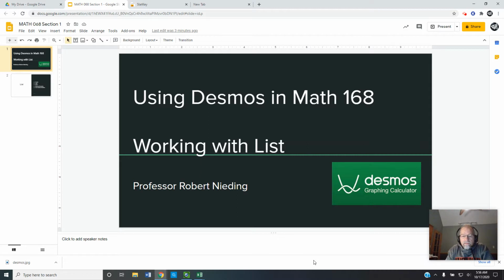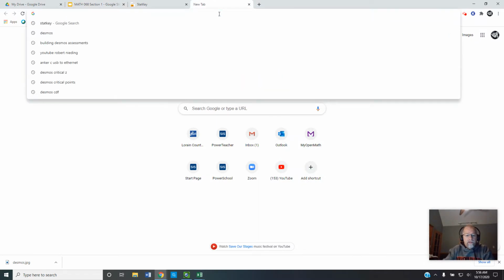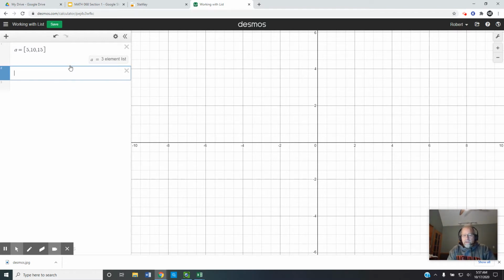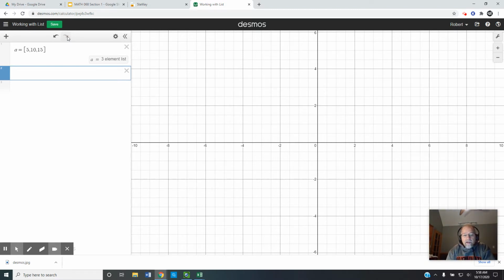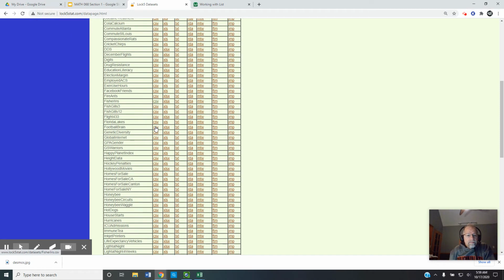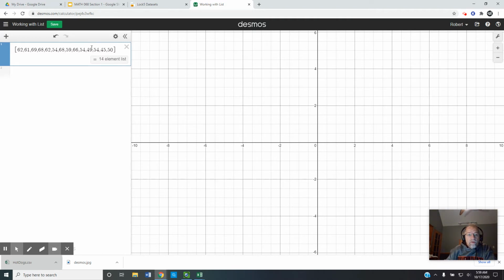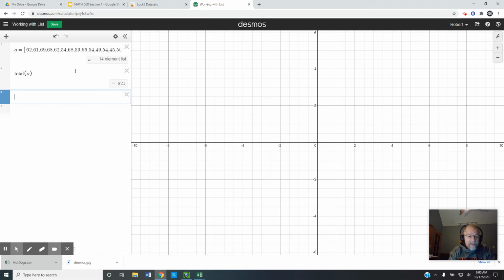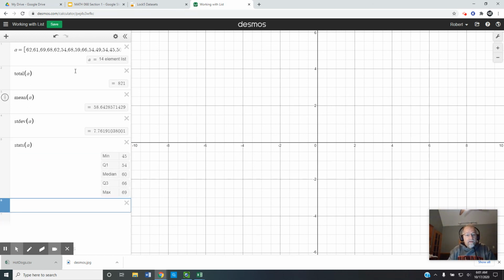Desmos: Working with List